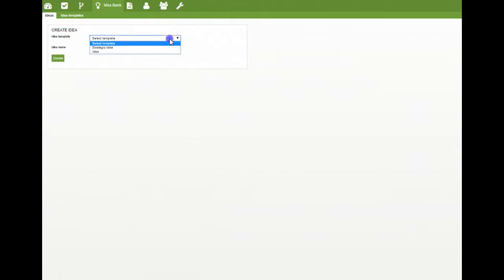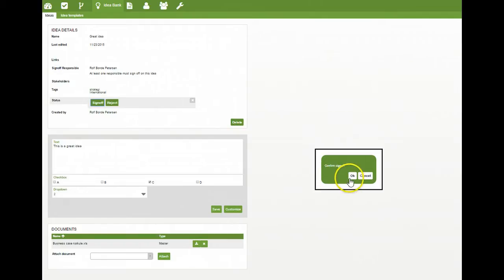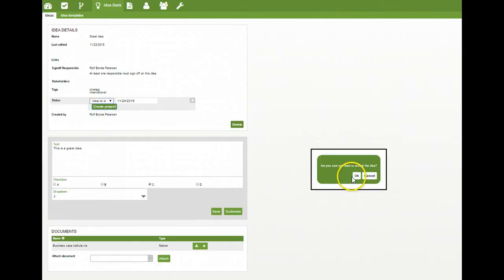Describe an idea in the idea bank - effectlauncher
Collect and describe new ideas in effectlauncher's idea bank.